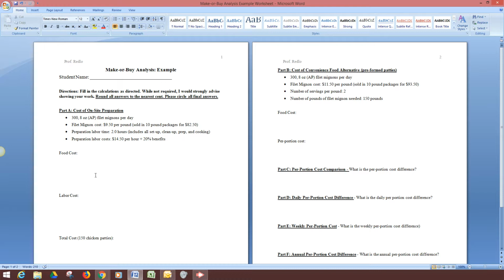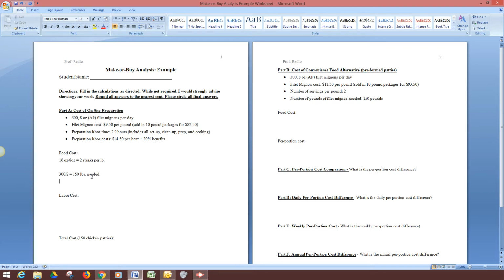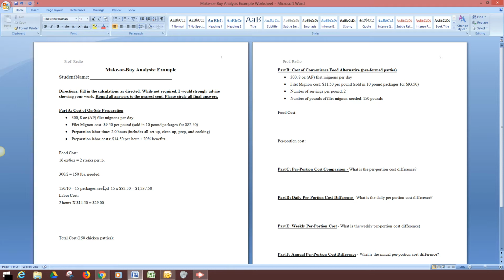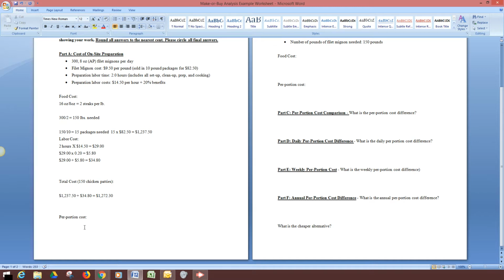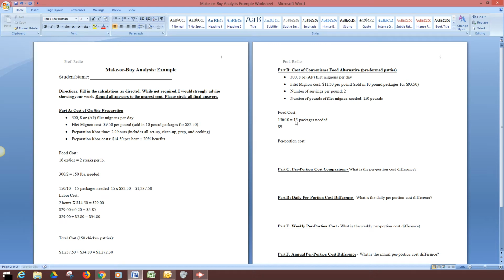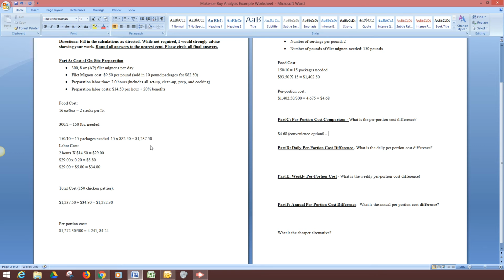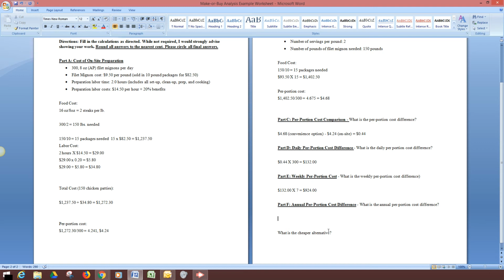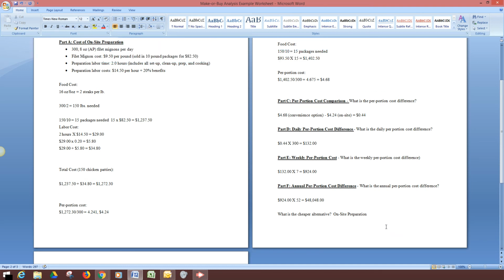FSA 205 - Make or Buy Analysis